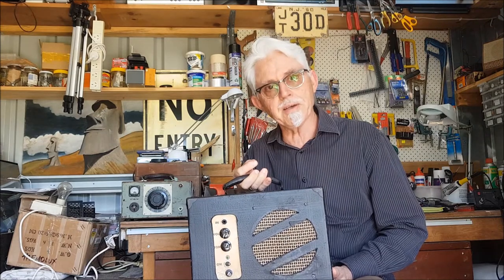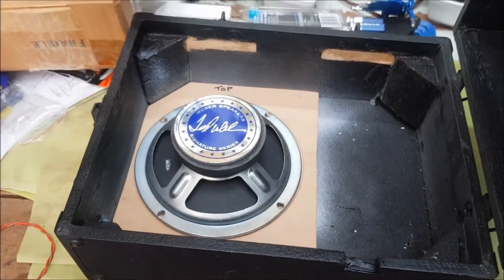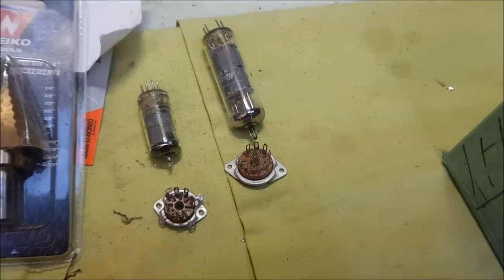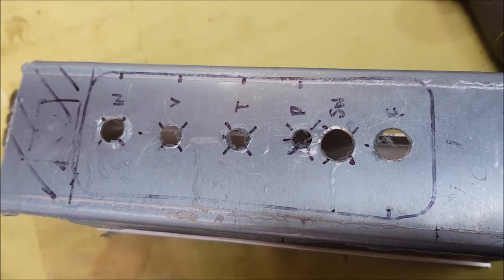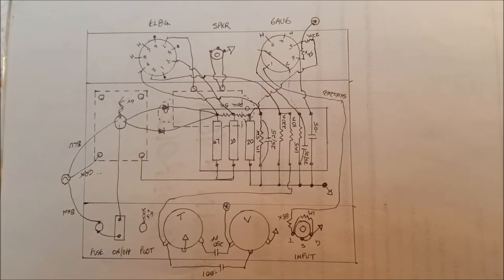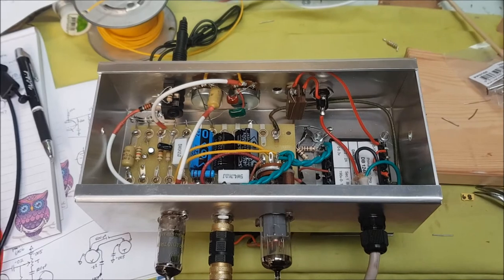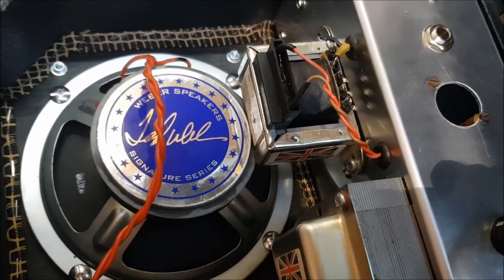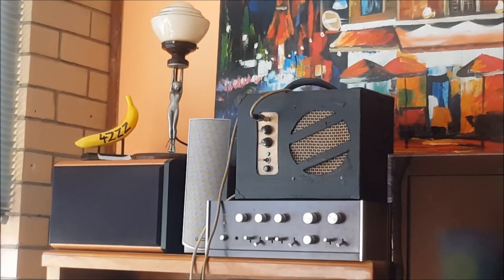Hundred Year Old Valve Guitar Amp... Really?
Well... the bones of this hand built compact tube amp did start life in the early 20th century. See how the Colonel puts it all together with just basic workshop equipment.